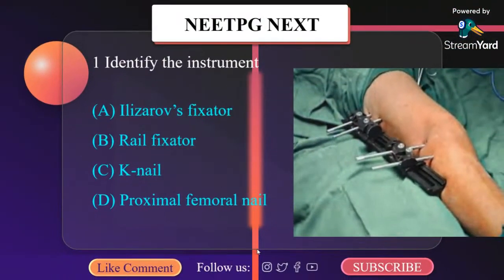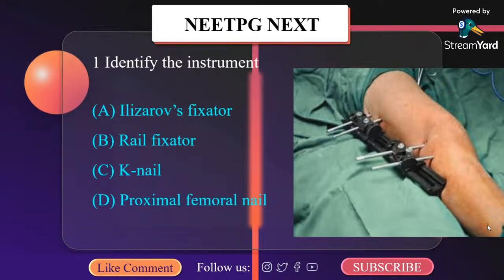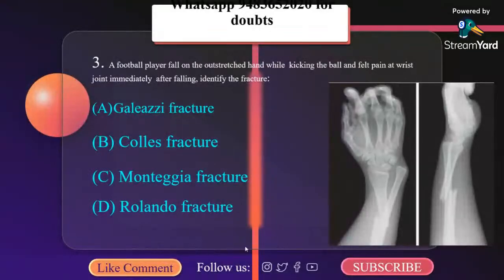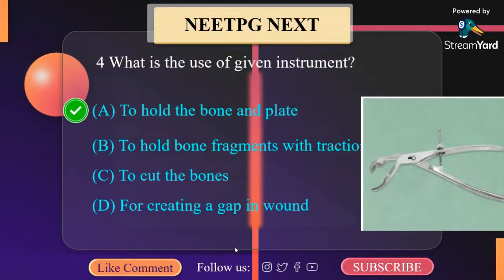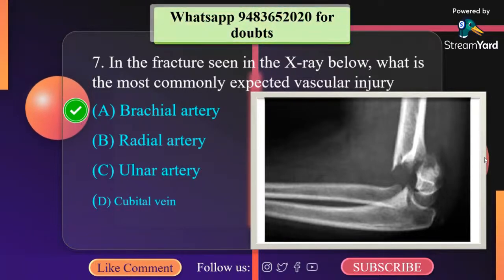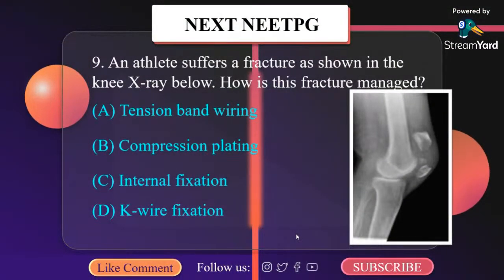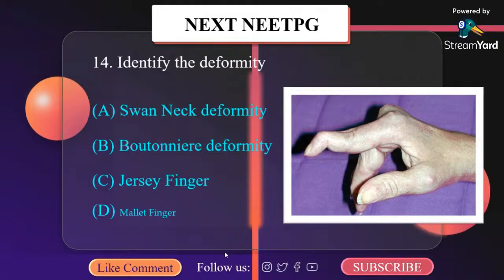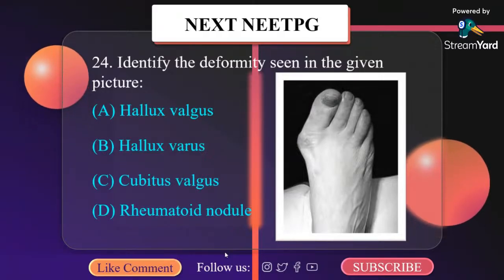NEET PG MCQ CHALLENGE LIVE ORTHOPEDICS